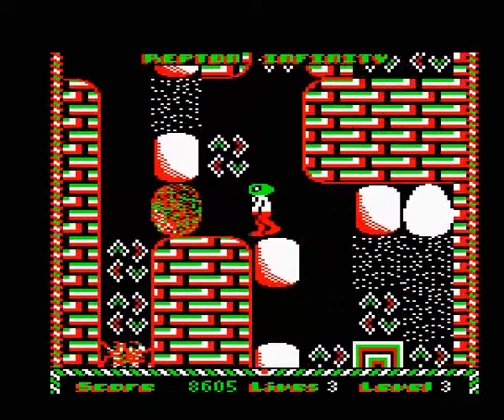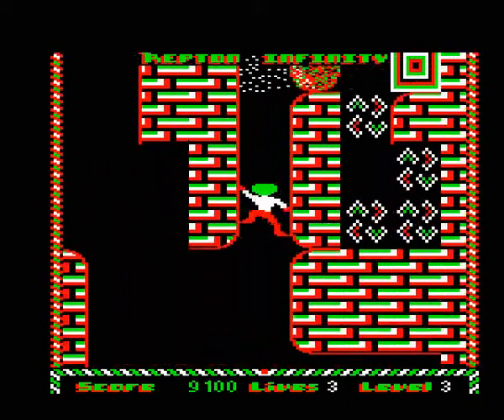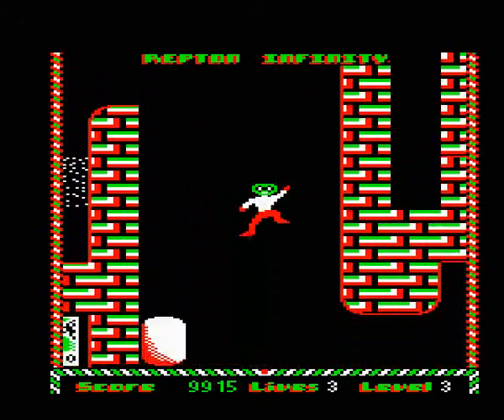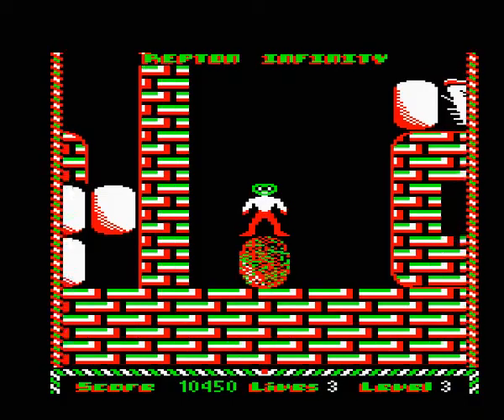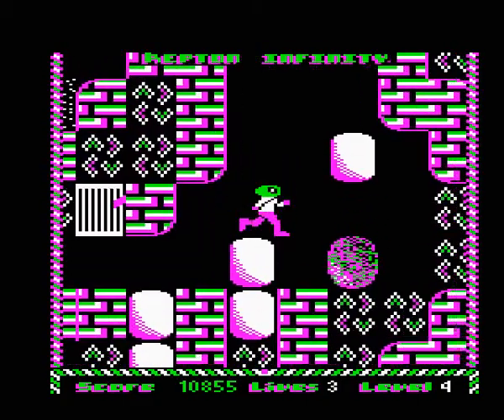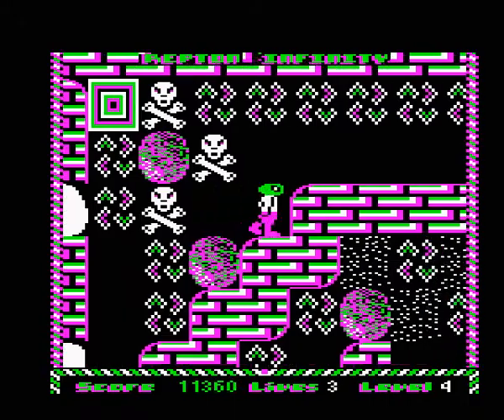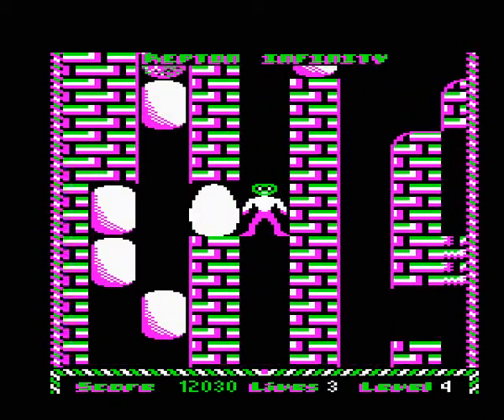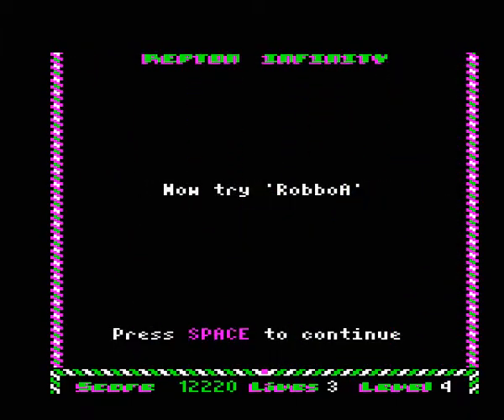Repton Infinity: Repton 4, part 3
The last Repton 4 levels